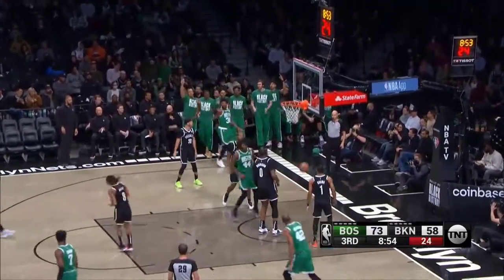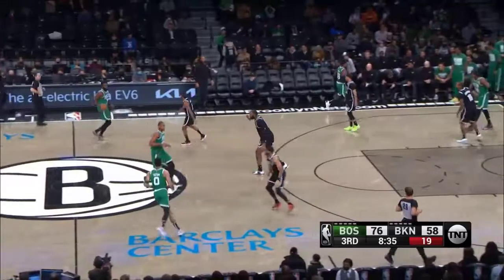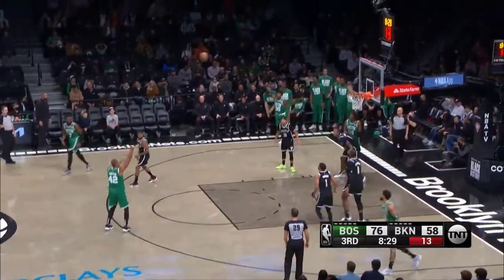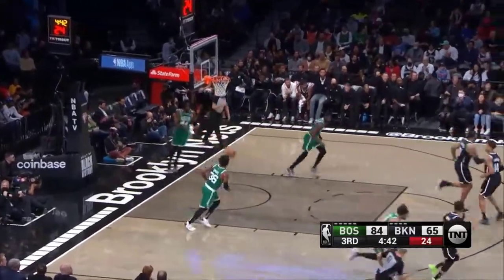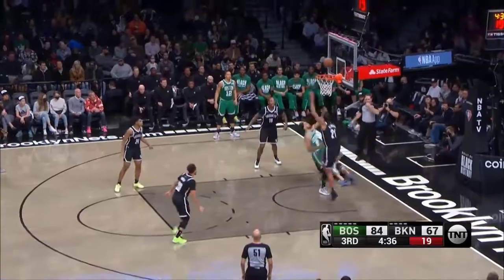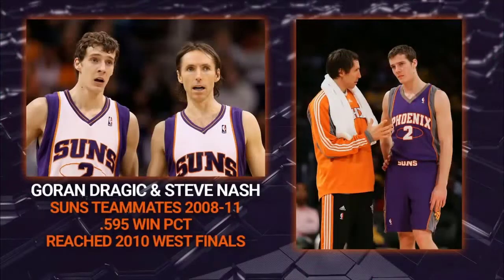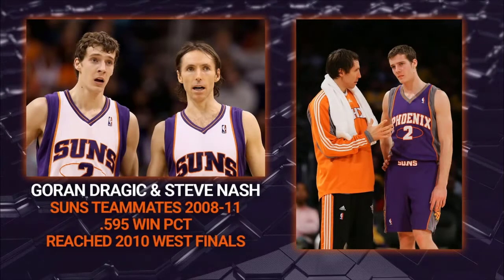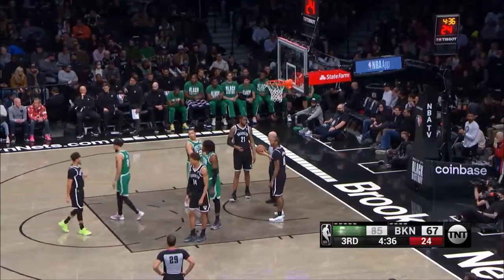Brooklyn Nets vs. Boston Celtics Full Highlights 3rd QTR | Feb 23 | 2022 NBA Season